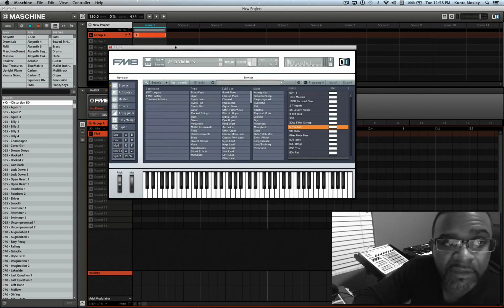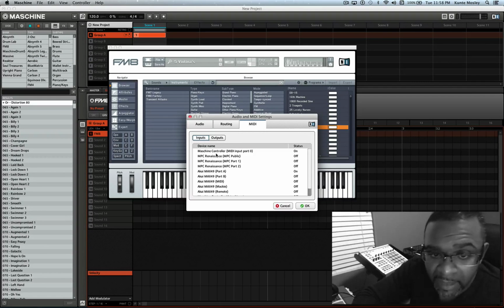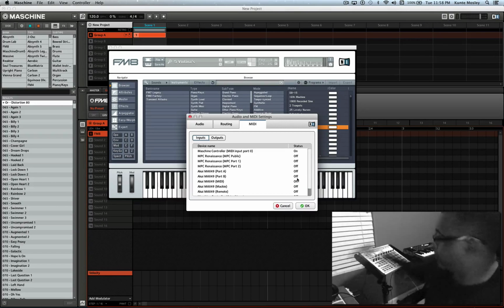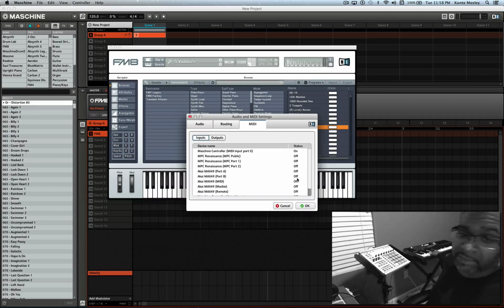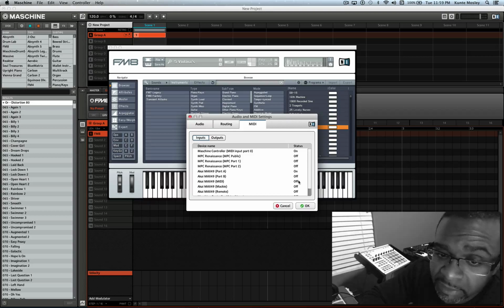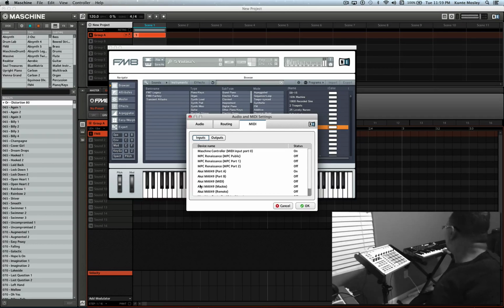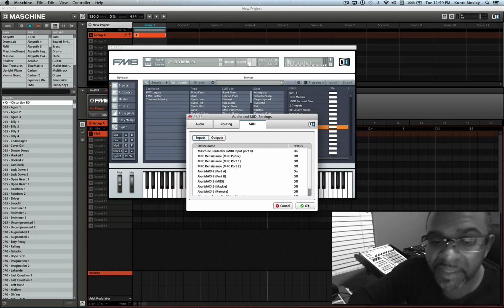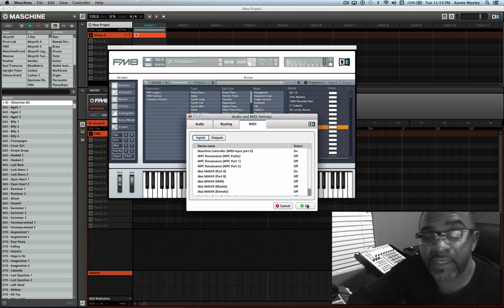HOW TO SET UP THE AKAI MAX 49 KEYBOARD CONTROLLER WITH NATIVE INSTRUMENTS MASCHINE